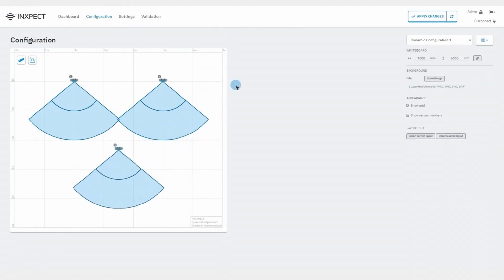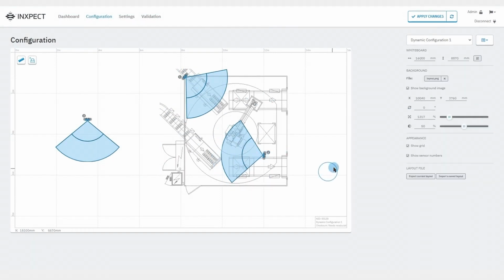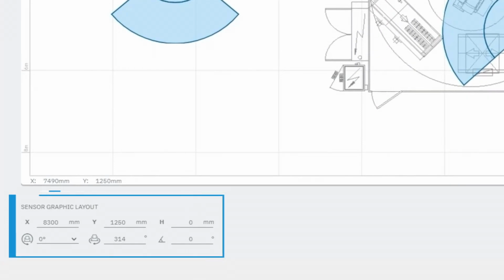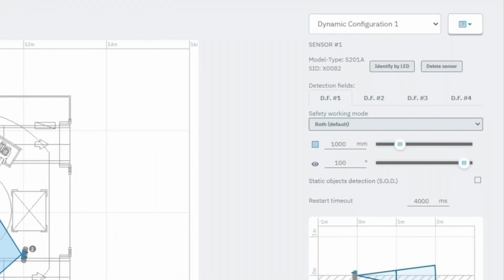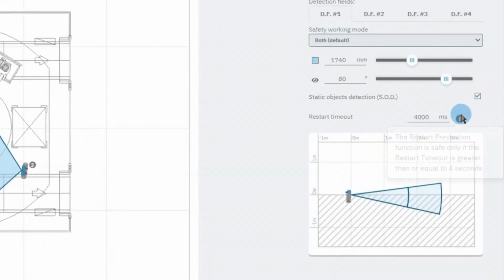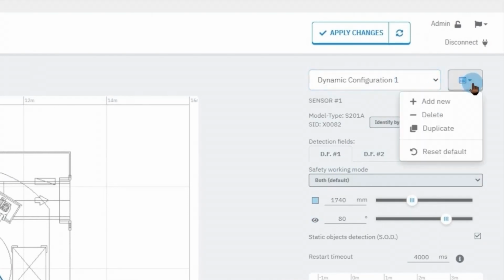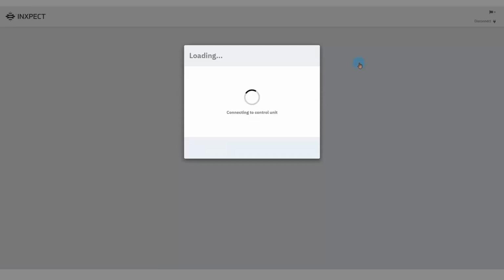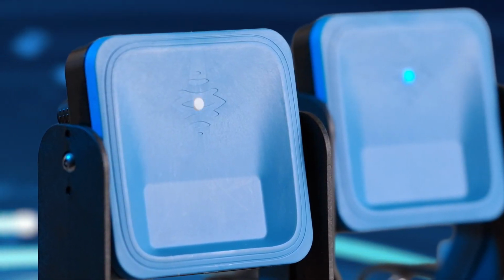Tutorial 3: Details of the Configuration Page - Radar security system - Inxpect